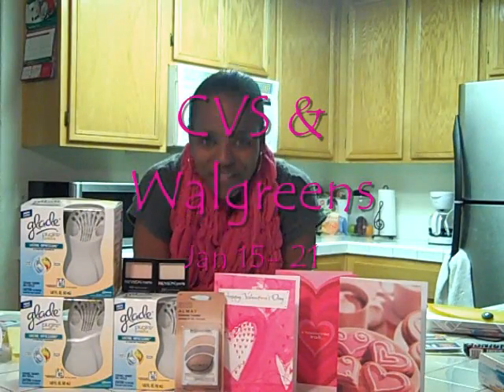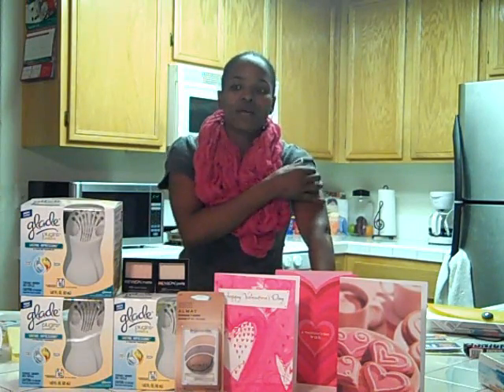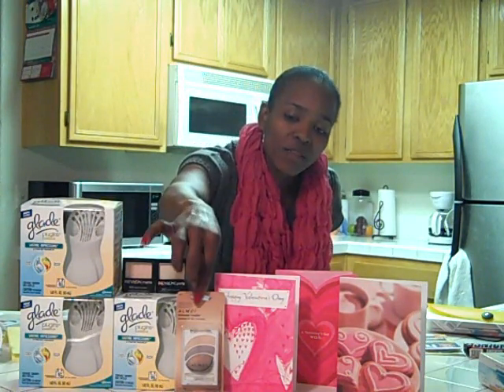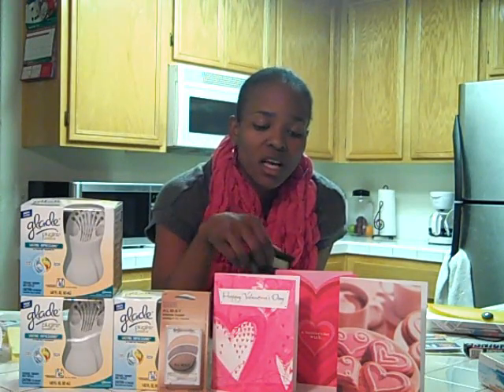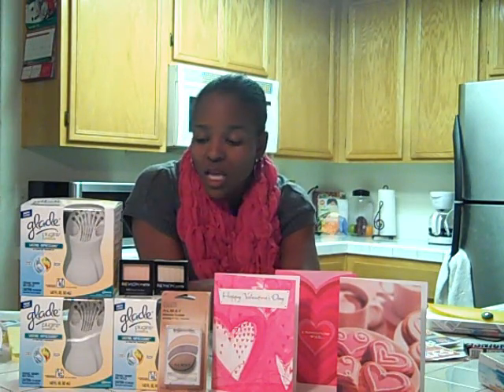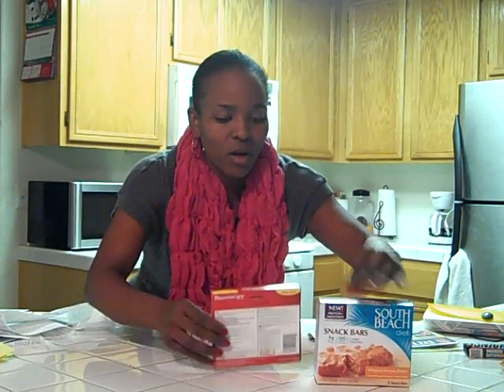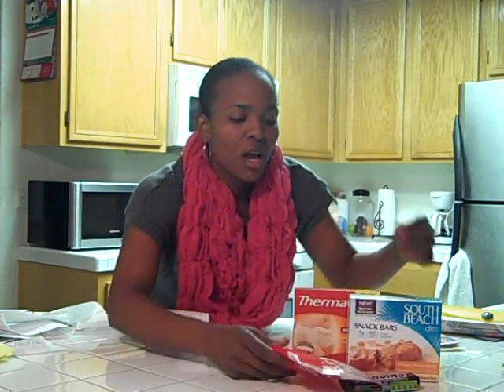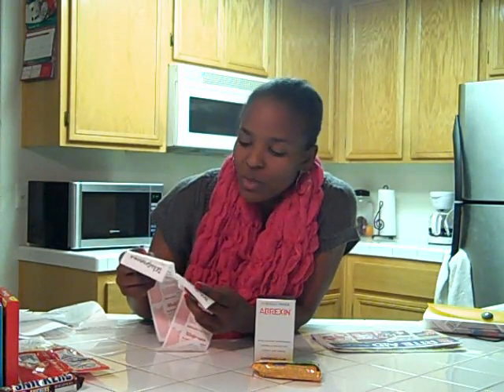CVS & Walgreens ( Jan. 15-21 )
not alot of deals this week, but this is what I found.